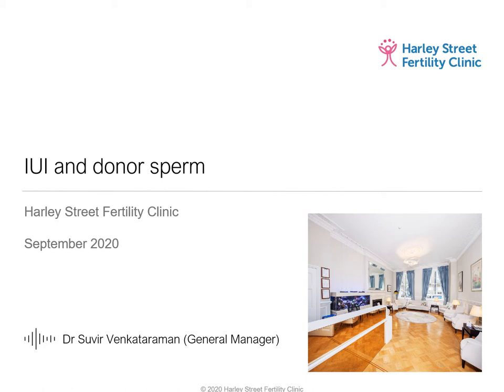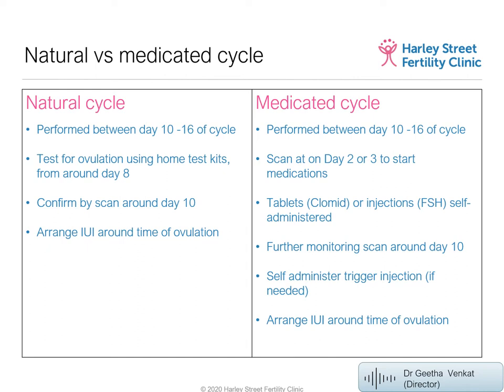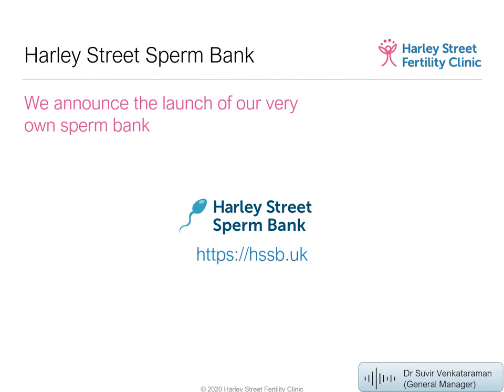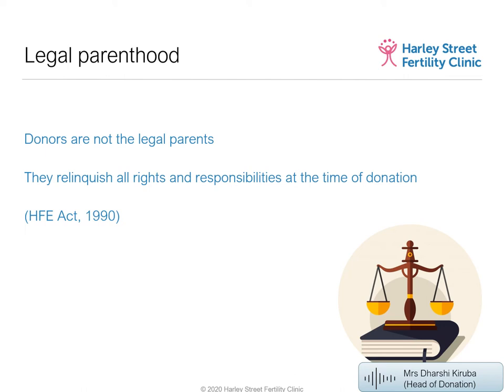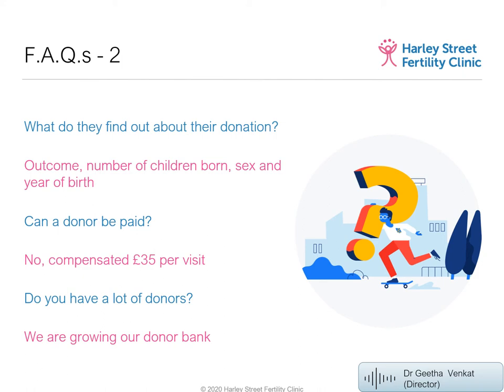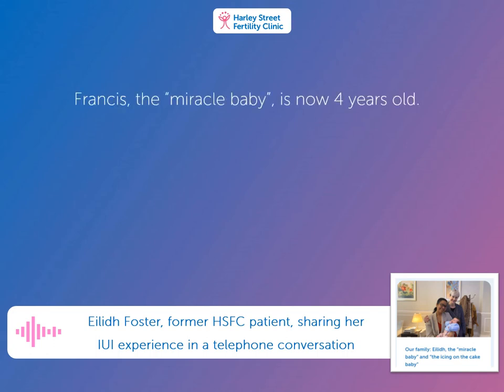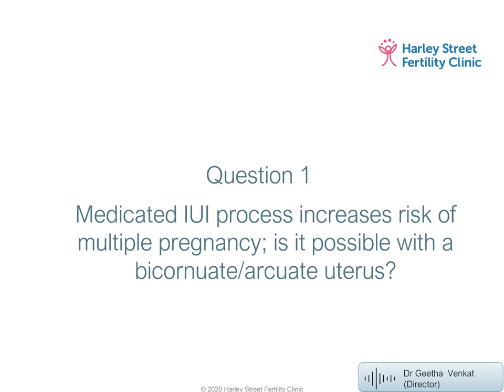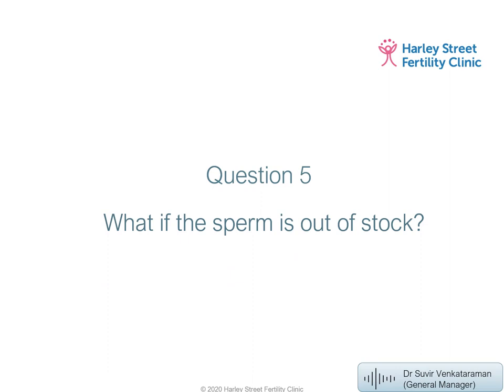IUI and Sperm Donor Webinar Recording - September 2020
Speakers and agenda: Introduction to the treatment and Choosing a donor
(Dr Geetha Venkat, Director and Senior Consultant HSFC), Donor anonymity, legal parenthood, and FAQs (Dr Suvir Venkataraman, General Manager), The role of counselling (Mrs Dharshi Kiruba, Head of Donation), Further resources and practical steps (Mrs Bijal Gill, Patient Coordinator).

IUI, or Intra-Uterine Insemination (IUI), is sometimes referred to as artificial insemination because it involves placing prepared sperm into the woman’s womb near the time of ovulation. It is used by couples with unexplained fertility issues, couples who use frozen sperm, or same-sex couples.

IUI can be performed with the partner’s sperm or with donor sperm. It is used by couples with unexplained fertility issues, couples who use frozen sperm, or same-sex couples. IUI can be performed with the partner’s sperm or with donor sperm.

The present webinar took place on Friday, 18th September 2020 at 7:30pm.

For more information on IUI or other treatments, please visit our